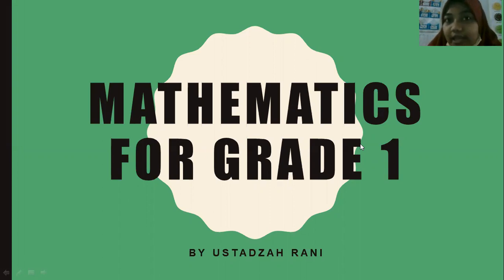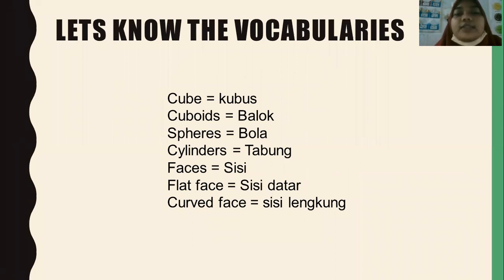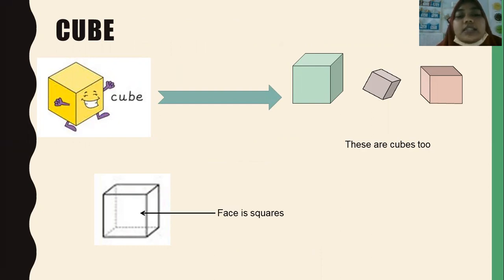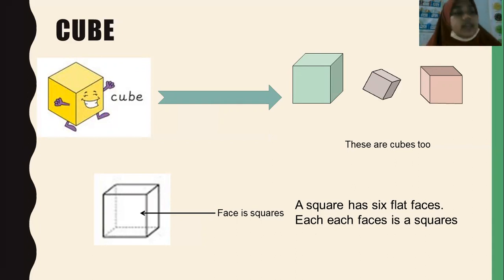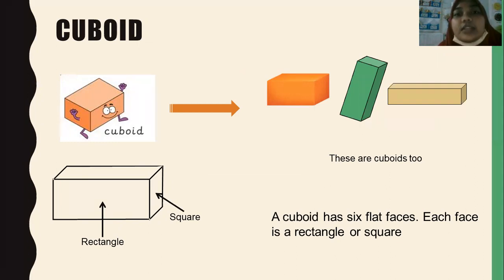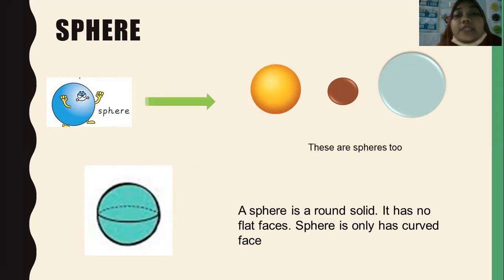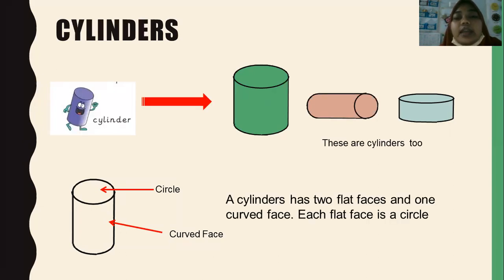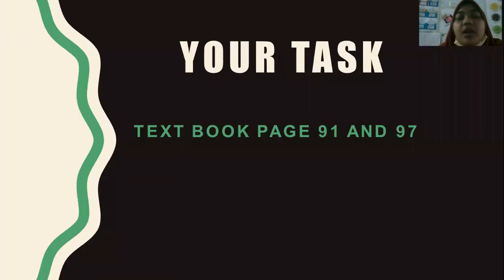Grade 1 ICP 3D Shapes